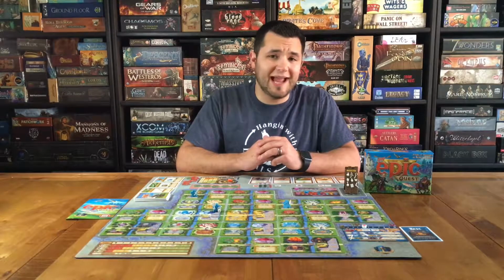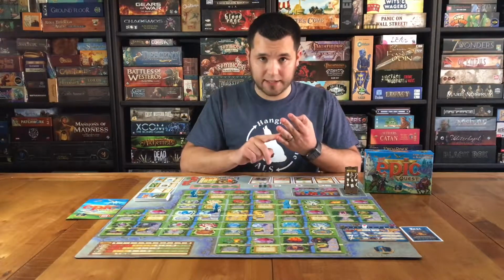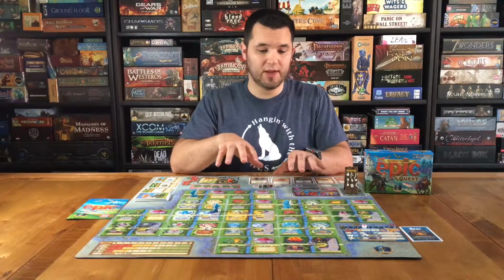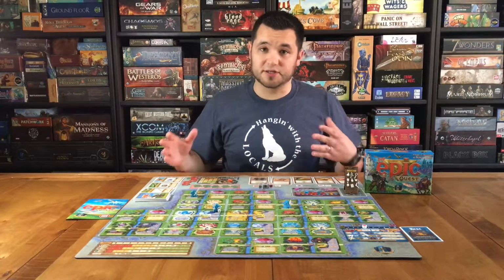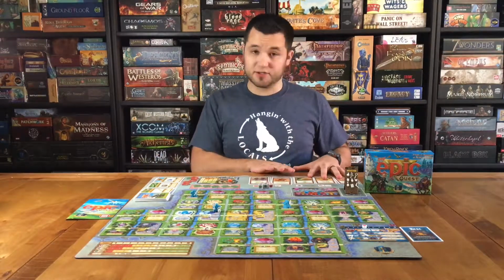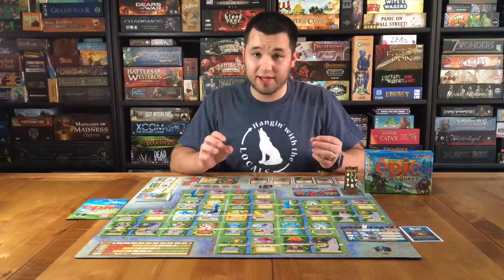Tiny Epic Quest- Sam Says Game Reviews